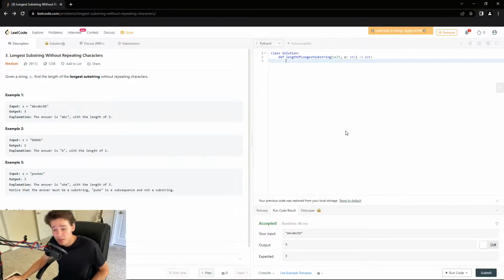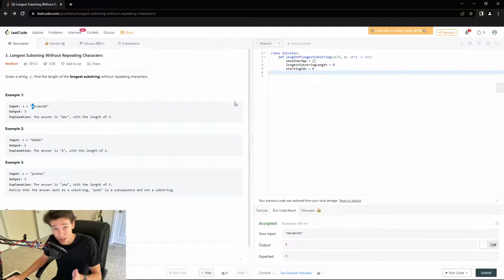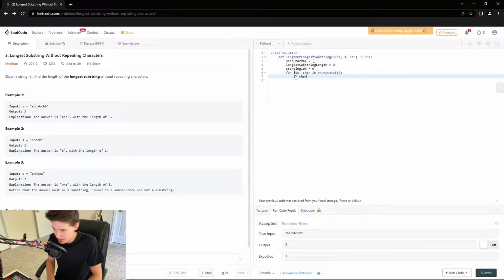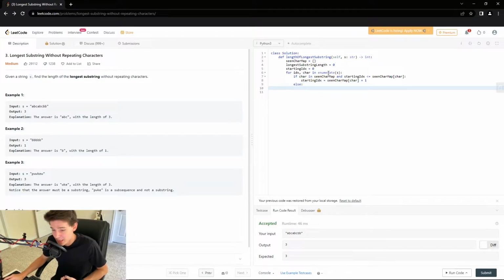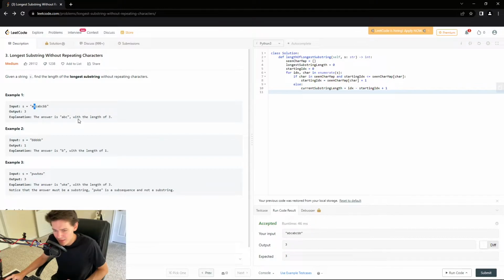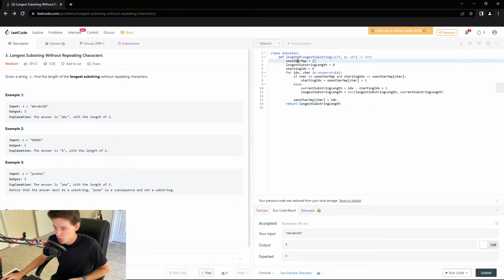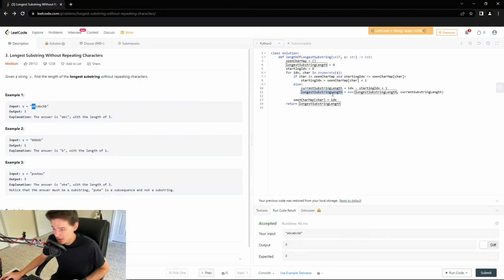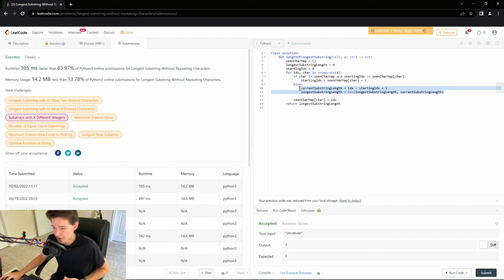Longest Substring | Top FAANG Coding Questions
Today I take a look at the longest substring questions and I attempt to show the most optimal solution. This questions comes from a list of "must know" top FAANG coding interview questions.